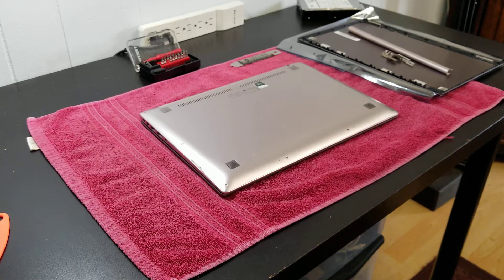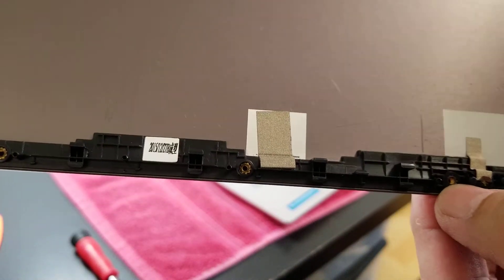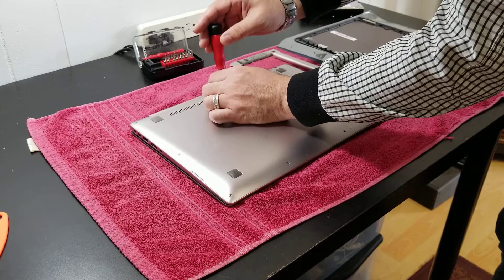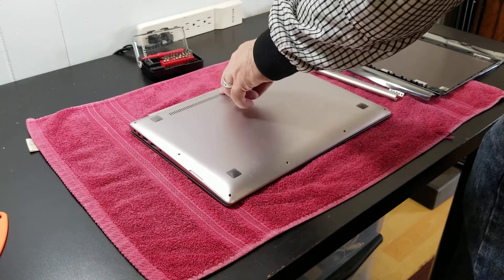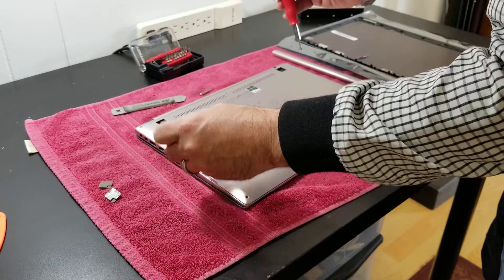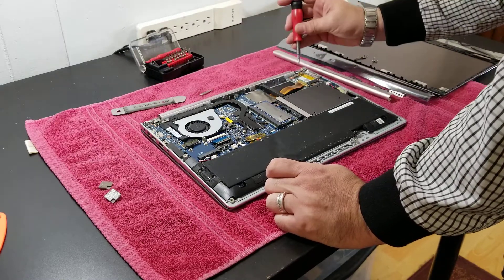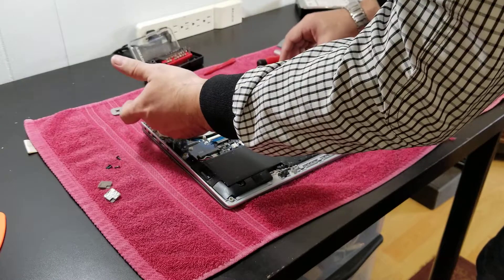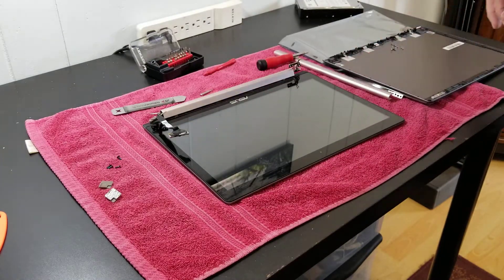How to Open an Asus UX303L laptop to replace LCD Assembly and expose main components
I am opening this Asus laptop to access main components such as the hard drive, memory RAM, motherboard,  battery,  etc.